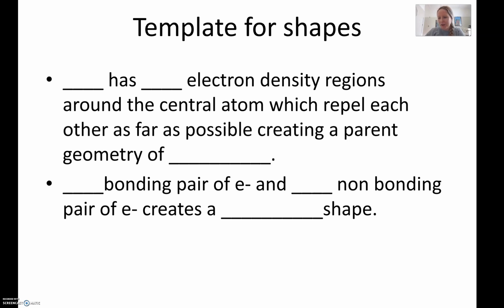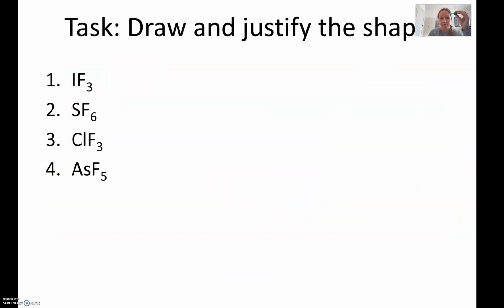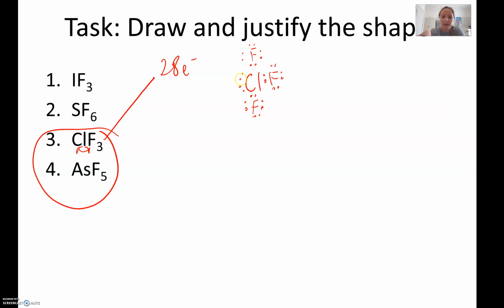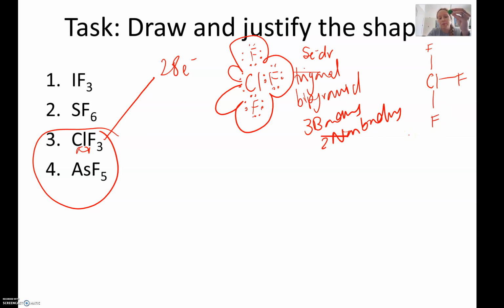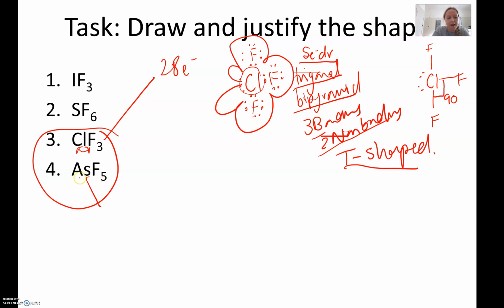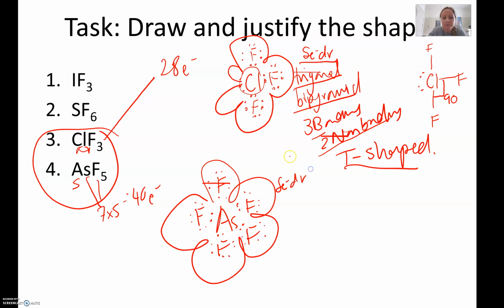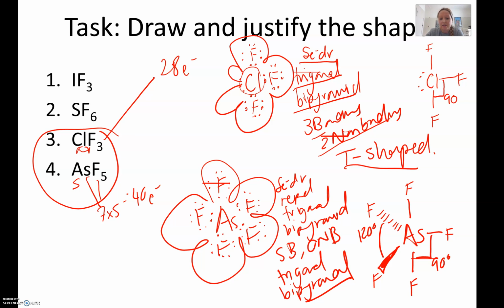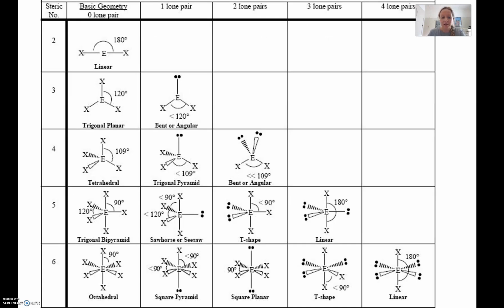3 4 Lesson 9 Shapes PART B